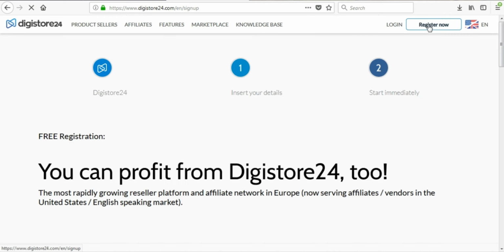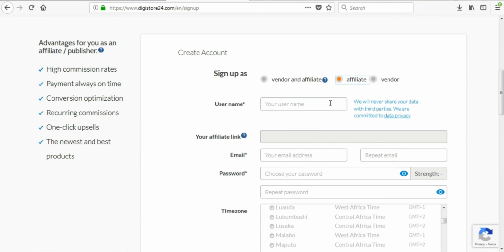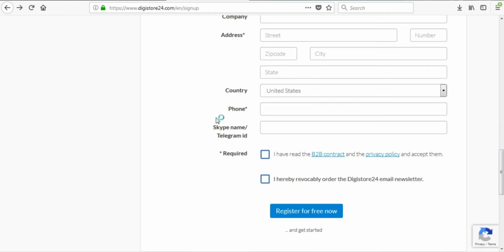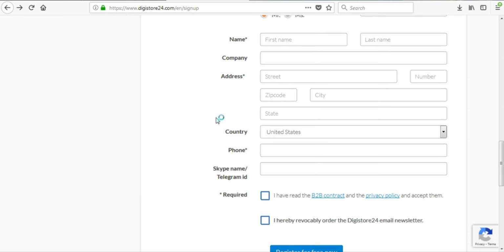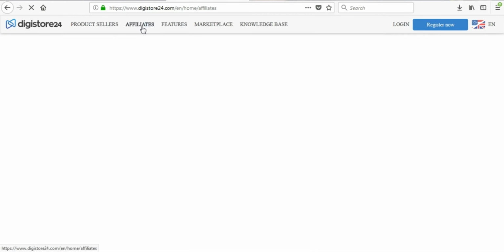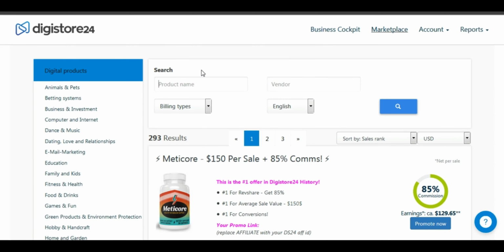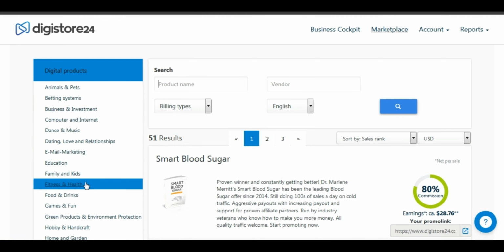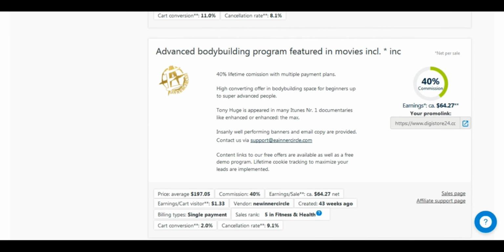Make $3000+ per Month with Copy&Paste (Make Money Online) FREE!!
Make $3000+ per Month with Copy&Paste (Make Money Online) . This video is a tutorial based on using copy and paste to generate income from the comfort of your home. No start up capital is required and its legit with quick results if you follow the instructions carefully.

You are not required to comment to win the giveaway distributed in the video. It is ONLY a recommendation.